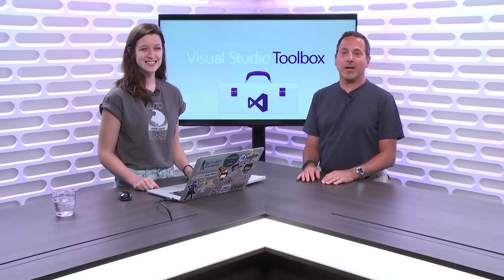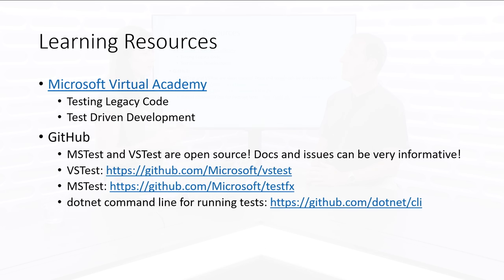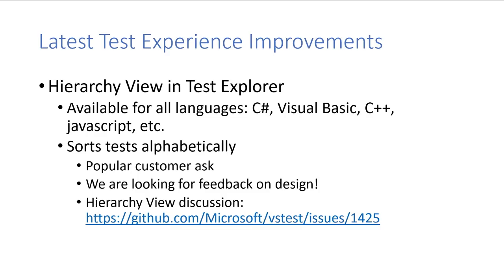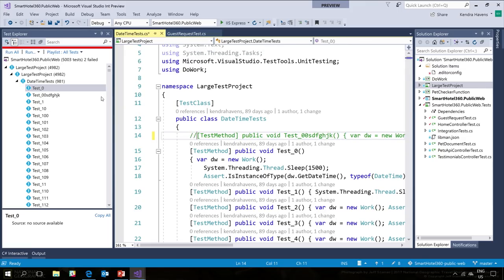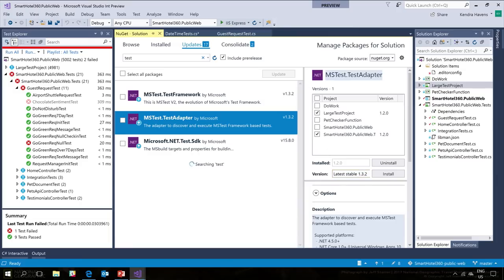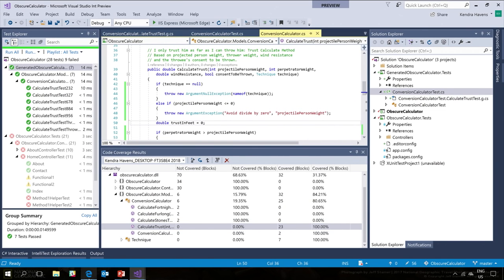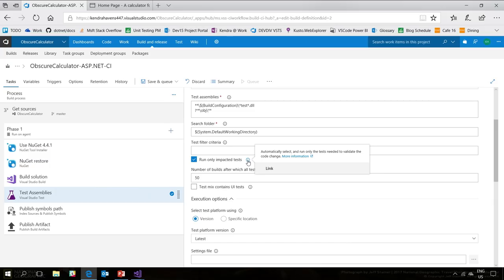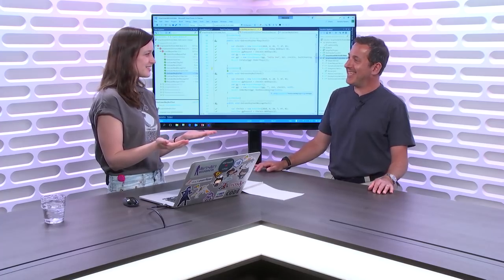Unit Testing Tools in Visual Studio 2017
In this video, Robert is joined by Kendra Havens, who shows us some of the excellent unit test tooling in Visual Studio 2017, including testing performance improvements [T3:57], Hierarchy View in the Test Explorer [T5:13], generating unit tests [T9:35], Intellitest [T10:50], code coverage [T16:10] and Live Unit Testing [T19:10].